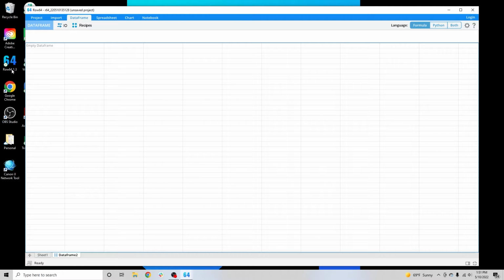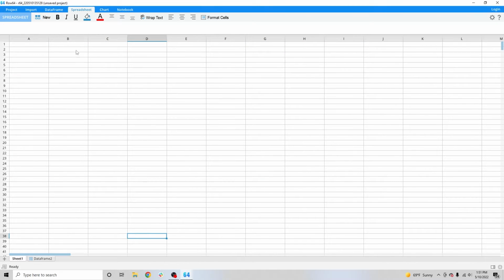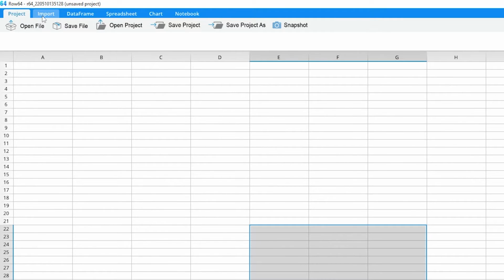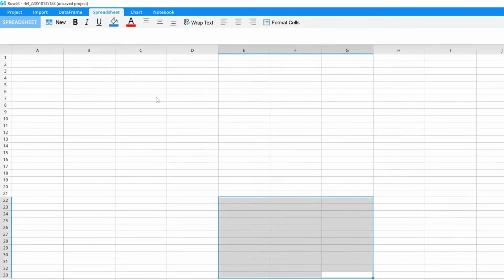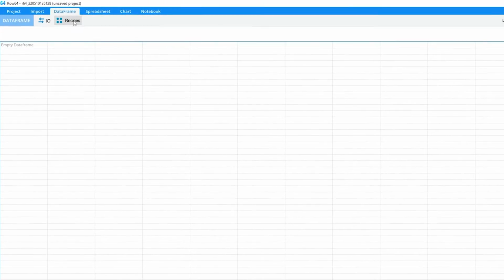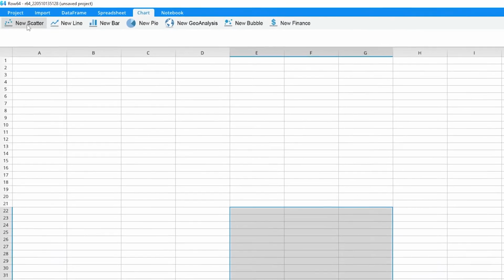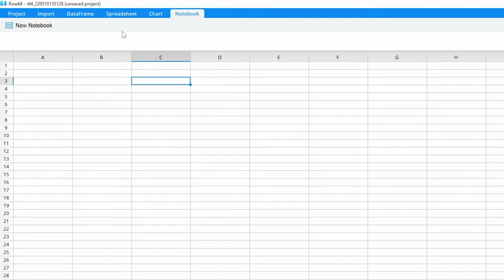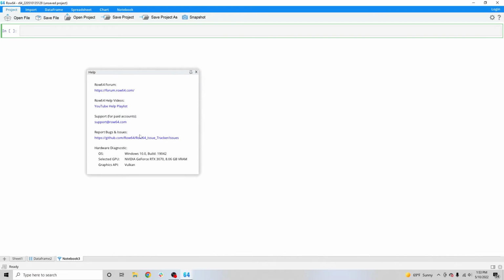Getting Started - Interface Guide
Row64 is the world's fastest big data spreadsheet capable of analyzing over 1 billion rows at speeds up to 1000x faster than other software.  All without any code whatsoever.  Row64 is a GPU-enabled spreadsheet software built for big data from the ground up. By combining the simplicity of spreadsheets with the enhanced functionality of big data systems. to learn more.